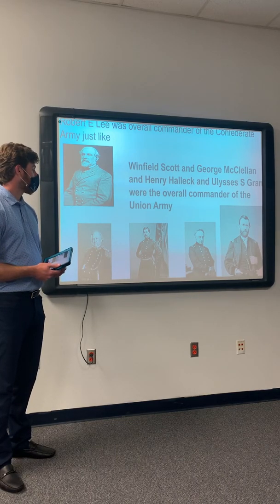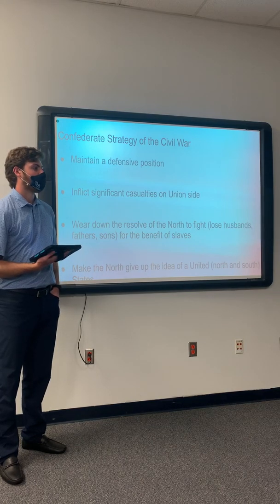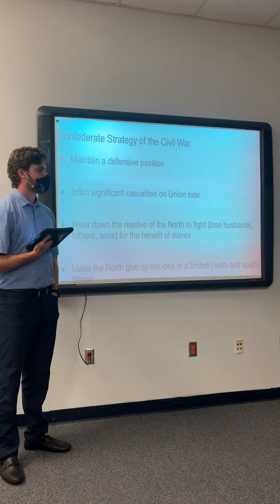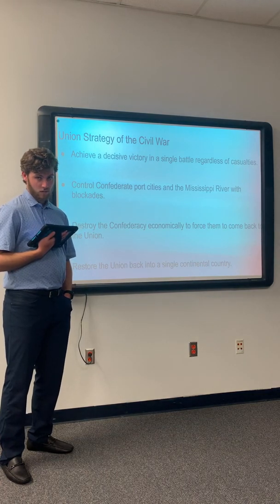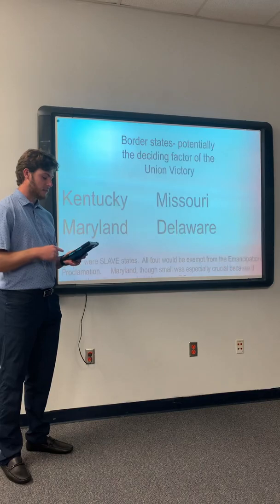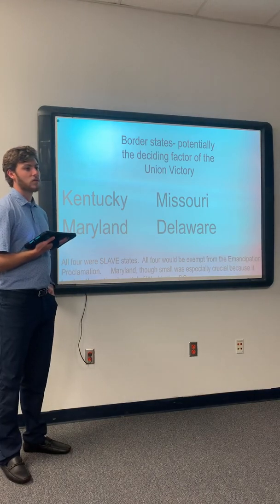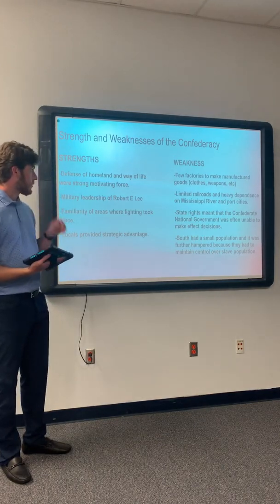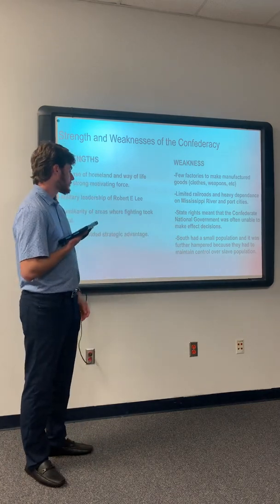Civil war overview lecture